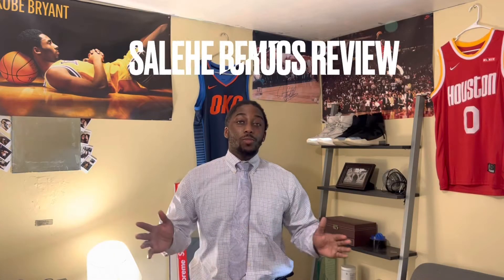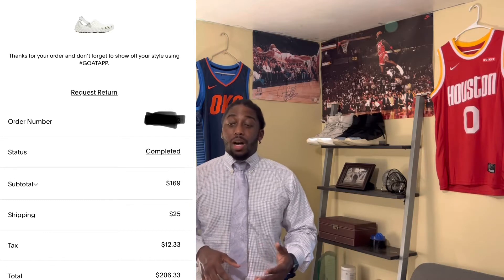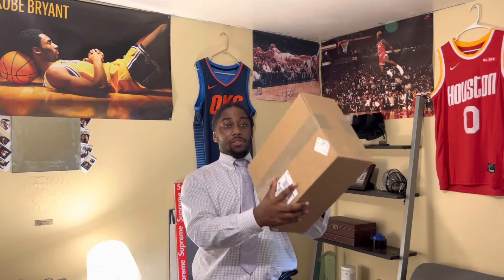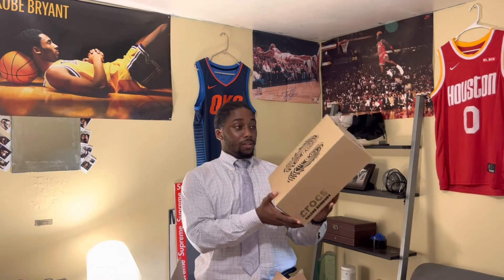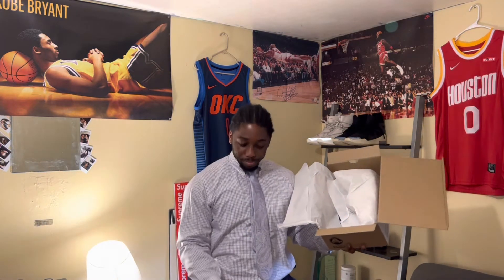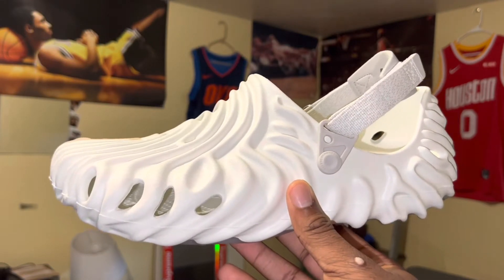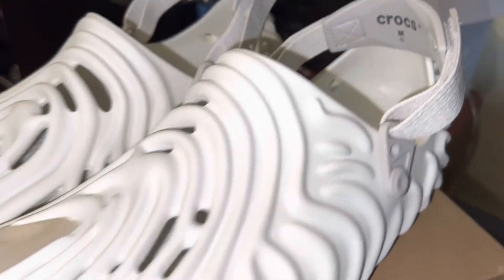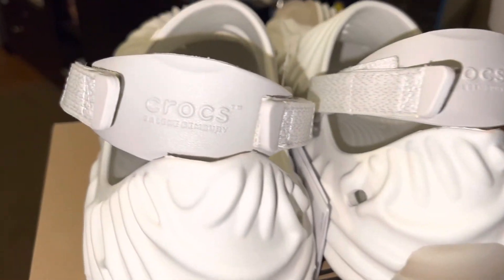SALEHE BEMBURY STRATUS REVIEW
These aren’t for everyone but they’re for me! Thanks Goat for the one day shipping! These are an amazing and NEW take on the crocs and the clogs. I love it!